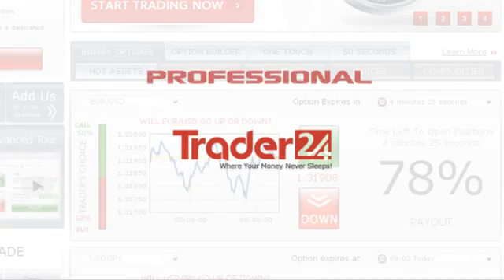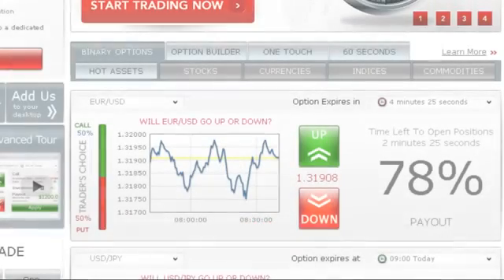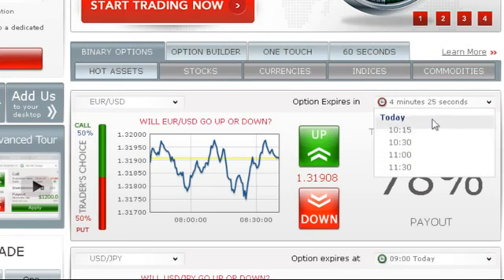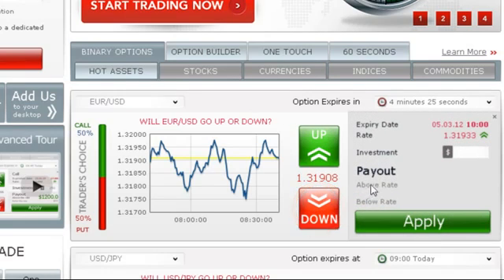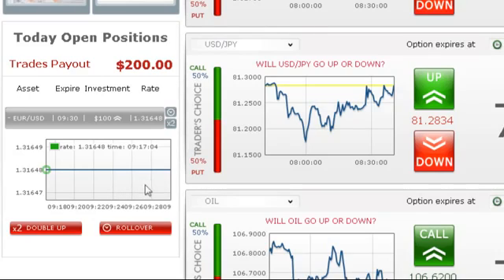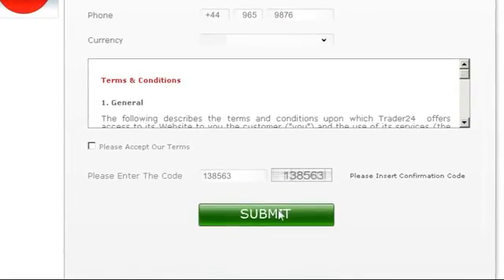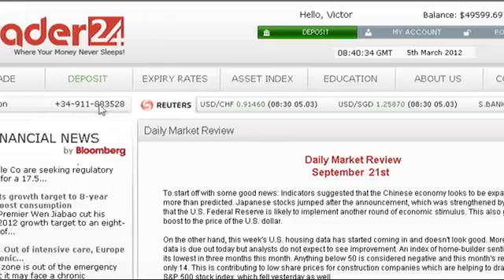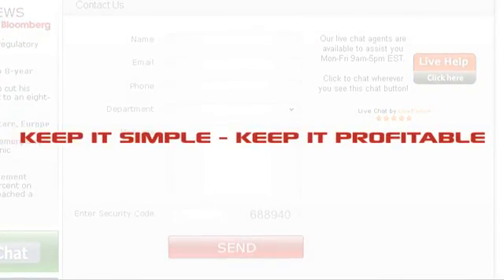Trading Silver using Binary Options Websites i.e. Banc de Binary, 24Option, Plus500, GOptions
Trading Silver using Binary Options Websites i.e. Banc de Binary, 24Option, Plus500, GOptions - The binary options brokers is designed to guide binary options traders in their quest to find the right forex broker. The information on forex brokers is actively maintained by binary options brokers staff, who research and monitor the listed forex brokers on a daily basis.

Trading Silver using Binary Options Websites i.e. Banc de Binary, 24Option, Plus500, GOptions - None can trade the binary options market by himself or herself. In order to trade in this currency market every forex trader need to find a good and reliable forex broker. However, all binary options brokers are not honest and offer good services. Some of them are only cons and making binary options trader fool. A binary options trader can check a forex broker is good or scam on the basis of some characteristics.

If you are a binary options trader this service will be a perfect guideline to get a good forex broker and also a good forex robot to help you make money trading forex. Some binary options brokers provide various payment methods such as Paypal, Mastercard, Bank transfer, Perfect Money, Credit card etc. you may call them professional and reliable. - Trading Silver using Binary Options Websites i.e. Banc de Binary, 24Option, Plus500, GOptions

Forex and binary options are the best spot for money investment and many people are gaining lots of profits through foreign exchange rate arbitrage, it is also considered the best way to make a lot of money online from home. Binary options broker may be confused sometimes with forex brokers, while both are into currency trader are completely two different investment models. - Trading Silver using Binary Options Websites i.e. Banc de Binary, 24Option, Plus500, GOptions